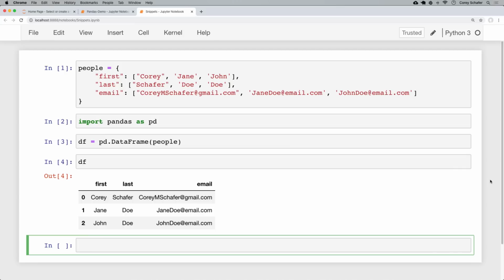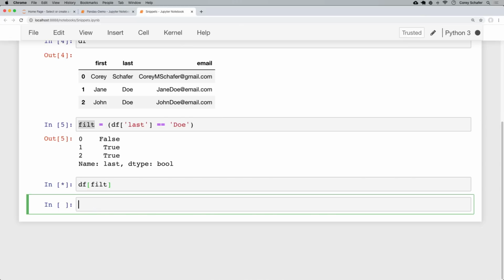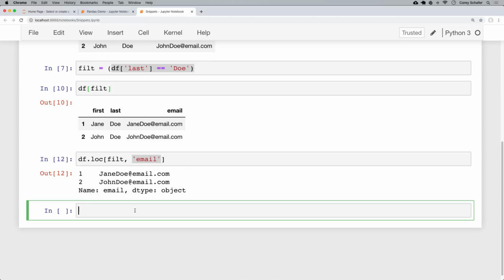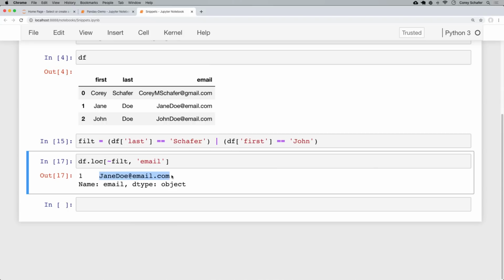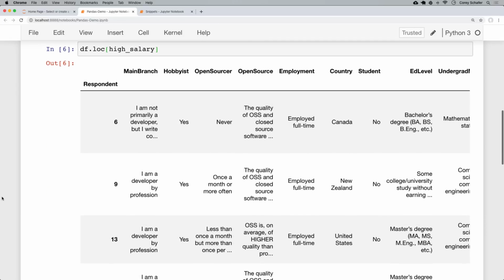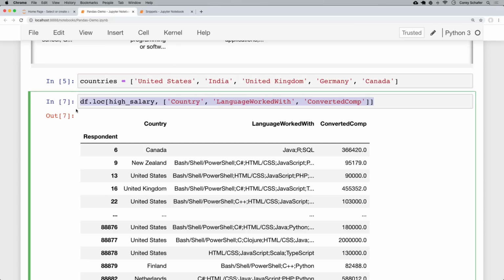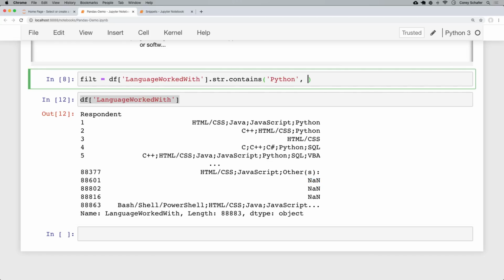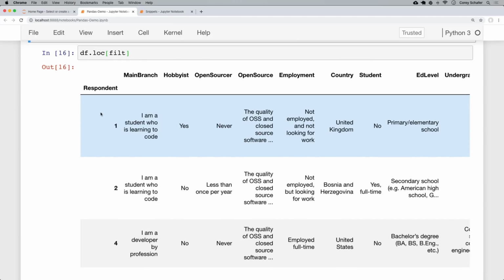Python Pandas Tutorial (Part 4): Filtering - Using Conditionals to Filter Rows and Columns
In this video, we will be learning how to filter our Pandas dataframes using conditionals.

In this Python Programming video, we will be learning how to write conditionals in or to filter our data within our Pandas dataframes. This is a fundamental skill to have when using Pandas because it is one of the first things most people do when starting a new Pandas project. Let's get started...

✅ Equipment I Use and Books I Recommend: